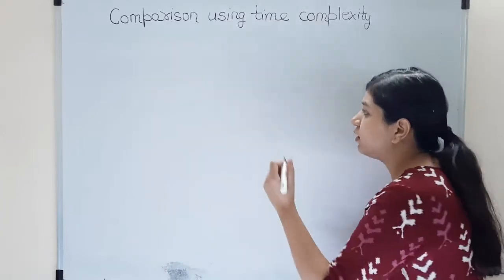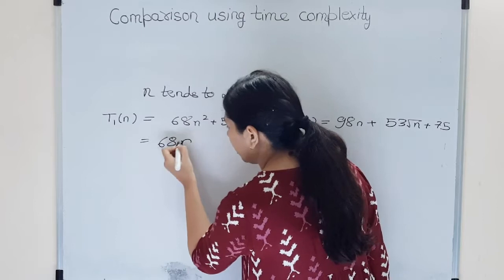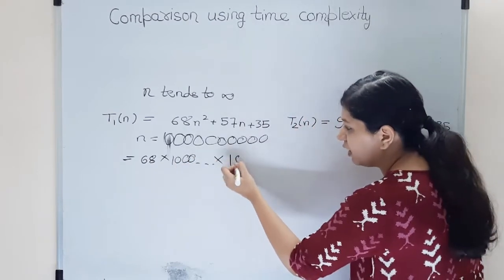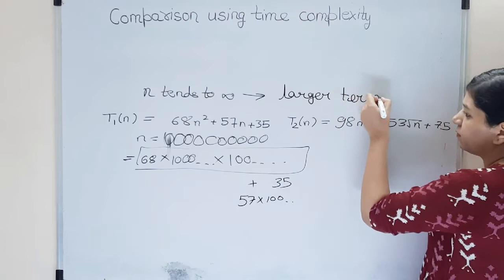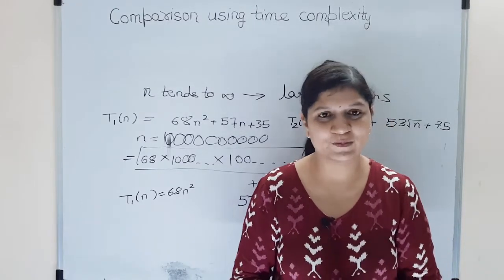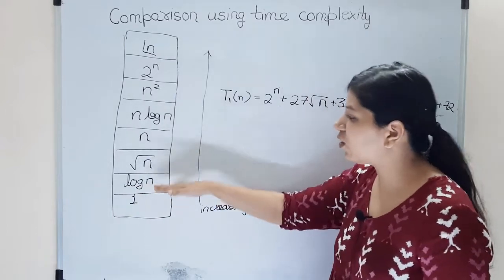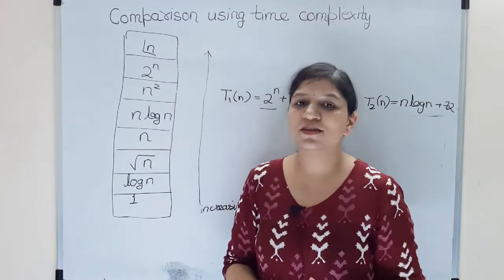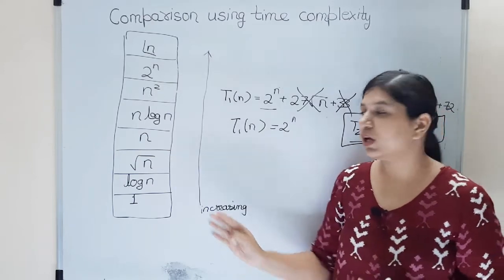Time Complexity CheatSheet with Examples | Time Complexity and Big O notation | Ep - 7